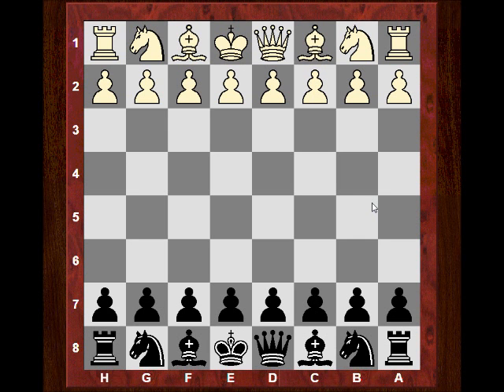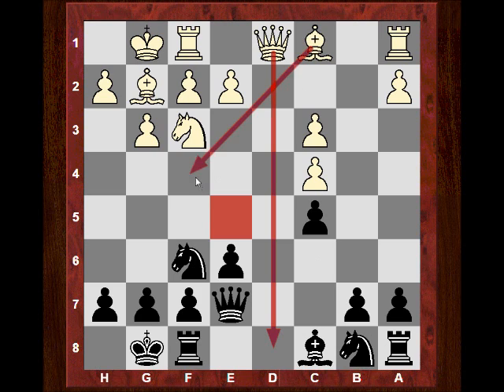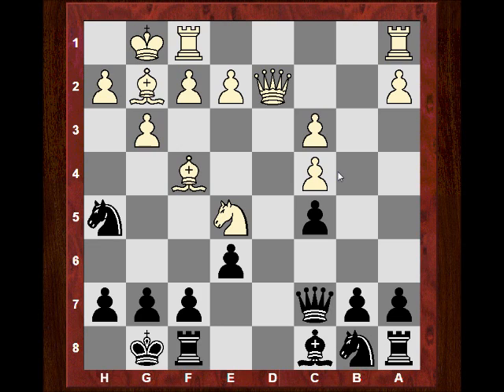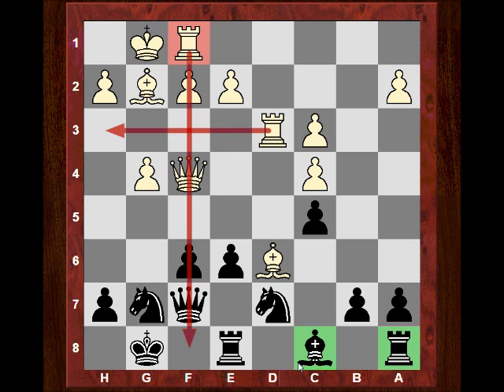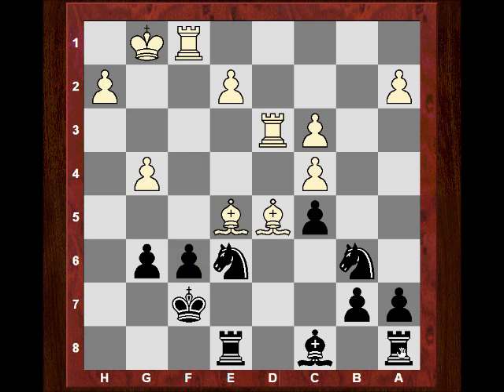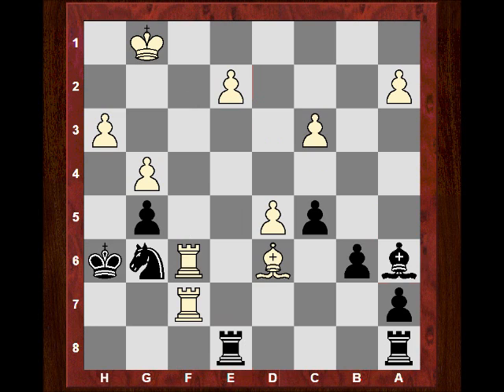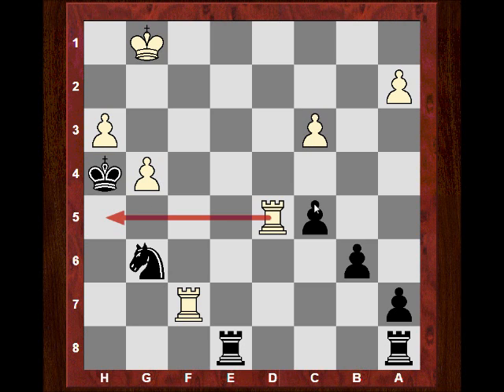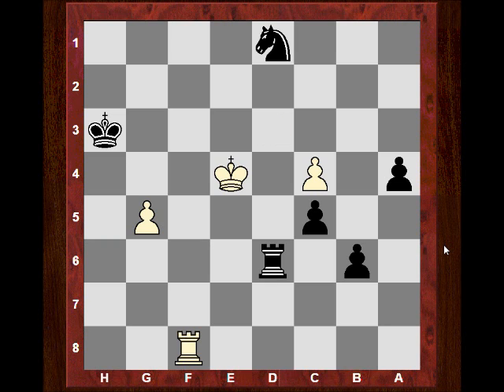Vladimir Kramnik vs Hikaru Nakamura - English Opening - London Chess Classic 2010 (Chessworld.net)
Chessworld.net Instructive Game: Piece blunder or sacrifice?! Kramnik vs Nakamura

[Event "London Chess Classic 2nd"]
[Site "London"]
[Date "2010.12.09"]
[Round "2"]
[White "Kramnik, Vladimir"]
[Black "Nakamura, Hikaru"]
[Result "0-1"]
[WhiteElo "2791"]
[BlackElo "2741"]
[PlyCount "108"]
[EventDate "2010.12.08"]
[EventRounds "1"]
[EventCountry "ENG"]
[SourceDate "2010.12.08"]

1. Nf3 Nf6 2. c4 e6 3. Nc3 Bb4 4. g3 c5 5. Bg2 O-O 6. O-O d6 7. d4 Bxc3 8. bxc3
Qe7 9. dxc5 dxc5 10. Ne5 (10. Bf4) 10... Qc7 11. Bf4 Nh5 12. Qd2 (12. e3 Nxf4
13. exf4 Nd7) 12... g5 13. Bxg5 Qxe5 14. Rad1 (14. g4 Ng7 15. Rfd1) (14. f4 Qc7
15. f5 f6 16. Bh4 Ng7 17. fxe6 Bxe6 18. Bxf6 Nd7 19. Be7 Rxf1+ 20. Rxf1 Nb6)
14... f6 (14... Nf6 15. Bf4 Qh5 16. Bd6 Rd8 17. Qf4 Nbd7 18. h3 Re8 19. g4 Qg6
20. e4 e5 21. Qe3 b6) 15. Bh6 Ng7 16. Bf4 Qh5 17. Bd6 Re8 18. Qf4 Nd7 19. g4
Qf7 20. Rd3 e5 21. Qh6 Qg6 22. Qxg6 hxg6 23. Be4 Kf7 24. f4 exf4 25. Bd5+ Ne6
26. Bxf4 Nb6 (26... Kg7 27. Re3 Nb6 28. g5 f5) (26... a5 27. g5 (27. Be5) 27...
Nb6) 27. Be5 Nxd5 28. cxd5 Nf8 29. Rxf6+ Kg8 30. Bd6 Kg7 31. Rf4 g5 32. Rf2 b6
33. Rdf3 Ng6 34. Rf7+ Kh6 35. h3 Ba6 36. R2f6 Bxe2 37. Be7 Bc4 38. Rd6 Bxd5 39.
Bxg5+ Kxg5 40. Rxd5+ Kh4 (40... Kh6 41. Rh5#) 41. Rf3 (41. Kg2 Re5 42. Rxe5
Nxe5 43. Rf5 Nxg4 44. Rf4 (44. hxg4 Kxg4 45. Rf7 Rd8 46. Rxa7 Rd2+ 47. Kf1 Kf4)
44... Rg8) 41... Re5 42. Rxe5 Nxe5 43. Rf5 Nd3 44. Kh2 Rh8 45. a4 Rh6 46. Kg2
a5 47. Kf3 Nb2 (47... Kxh3 48. Rh5+ Rxh5 49. gxh5 Ne5+ 50. Ke4) 48. Kf4 Nxa4
49. c4 Nc3 50. Ke3 a4 51. Kd3 Nd1 52. Rf8 Kxh3 53. g5 Rd6+ 54.

Thumbnail: Nakamura vs Kramnik
Nakamura